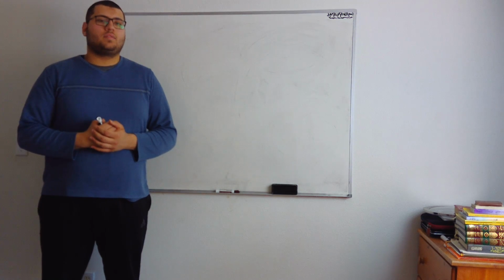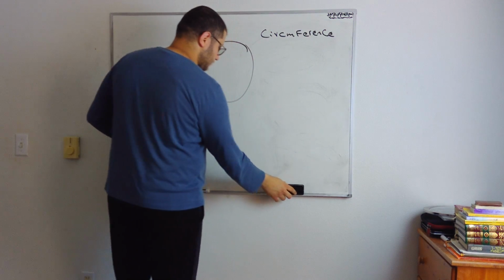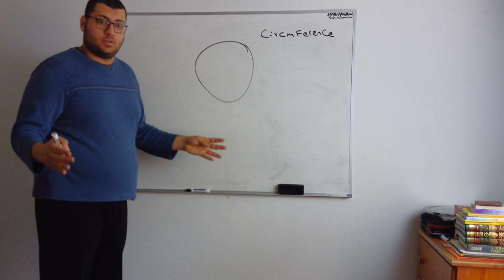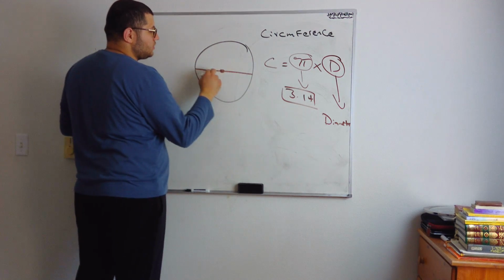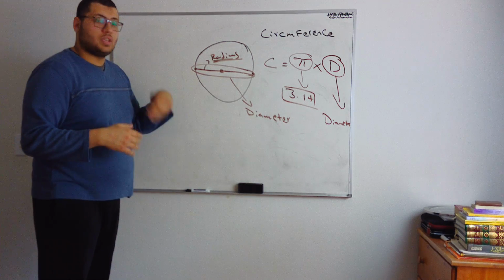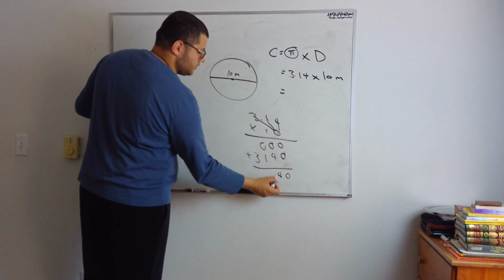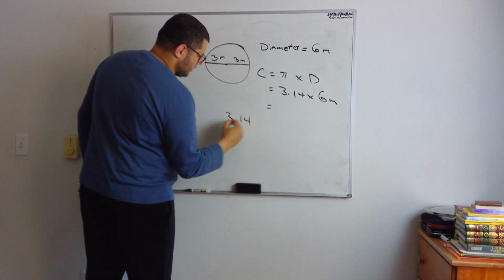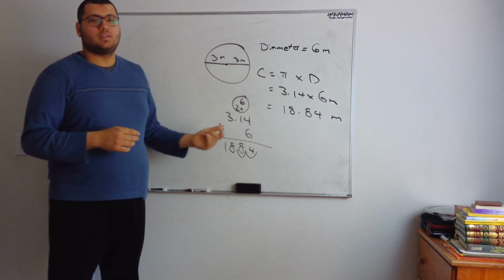4th to 8th Grade - Circumference of a Circle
4th to 8th Grade - Circumference of a Circle